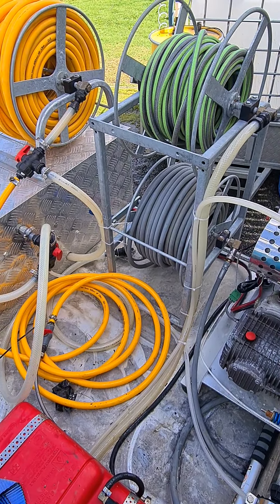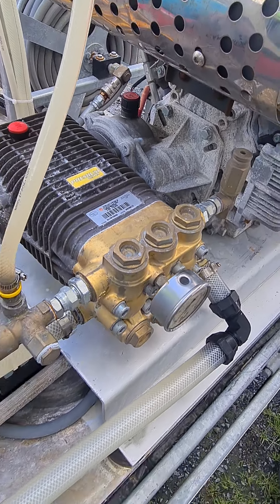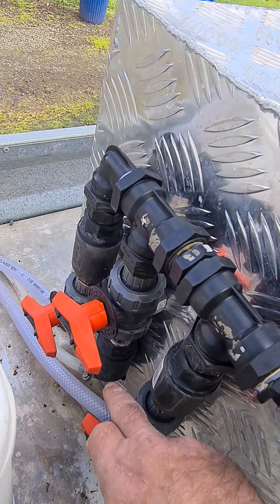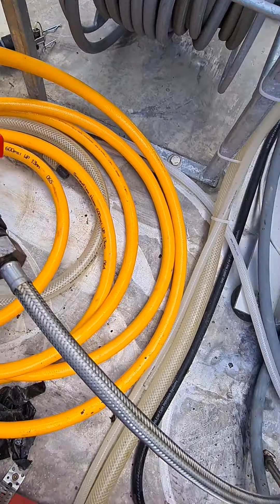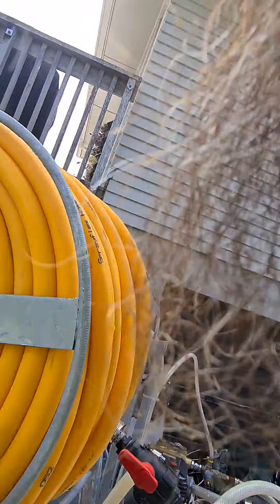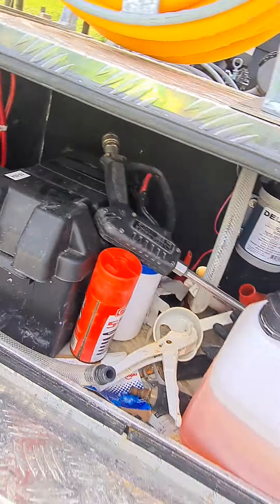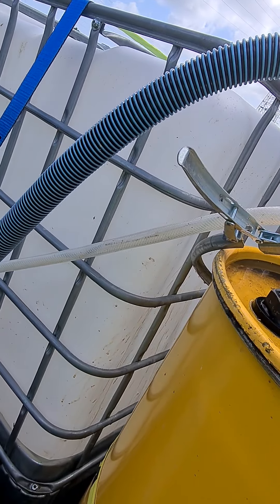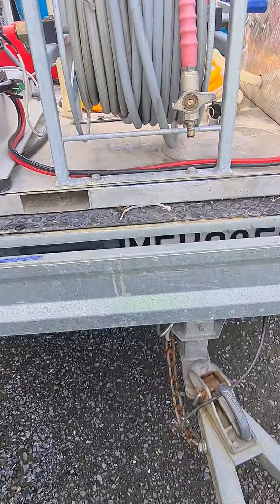kiwi house washing ute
rundown of my house washing and exterior cleaning ute